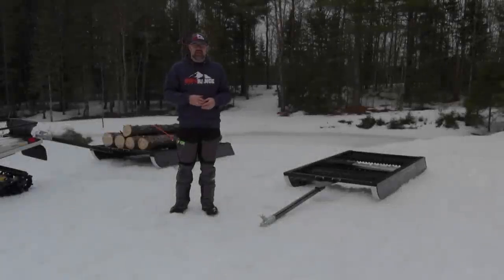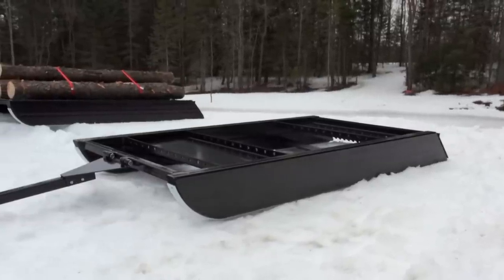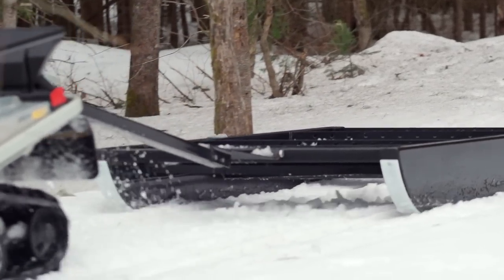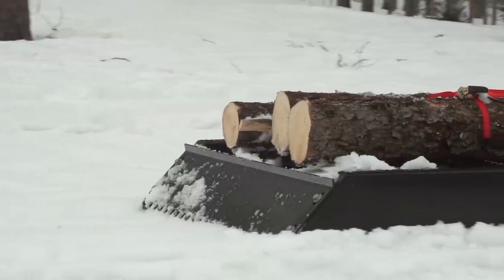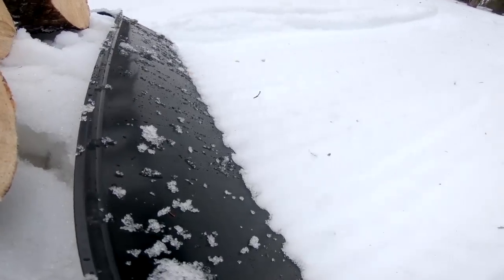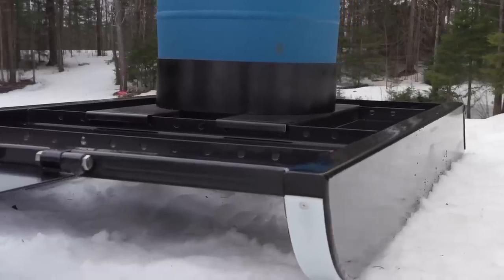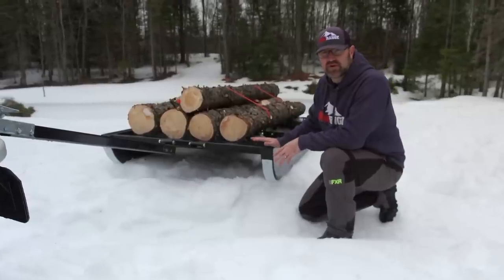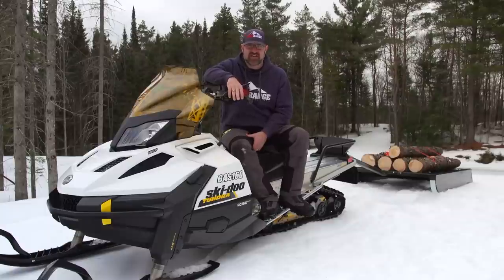TESTED! NEW INNOVATIVE TOW-BEHIND TRAIL GROOMER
Luke provides an overview on Homestead Legacy's new product that solves the problem of worn-out feeder trails on your personal property or on land you have permission to access with your snowmobile, ATV or Side x Side.

The Trailhand 48 grooming drag is a compact, incredibly durable piece of grooming equipment you can tow behind a long-tracked snowmobile or Side x Side to produce smooth, firmly compacted trails that will make your connector ride a pleasure.

SNOWTRAX evaluates all the top snowmobiles and snowmobile products like the 2021 Polaris snowmobiles, Yamaha snowmobiles, 2021 Ski Doo, Arctic Cat snowmobiles as well as the TAIGA Electric Jet Ski. Some evaluations include such vehicles as the Ski Doo Backcountry, Yamaha Sidewinder, Polaris Khaos 850, Yamaha Mountain Max 2021, Ski Doo 850, Ski Doo Expedition Extreme, Arctic Cat Riot, Polaris Switchback Assault 800 and more!